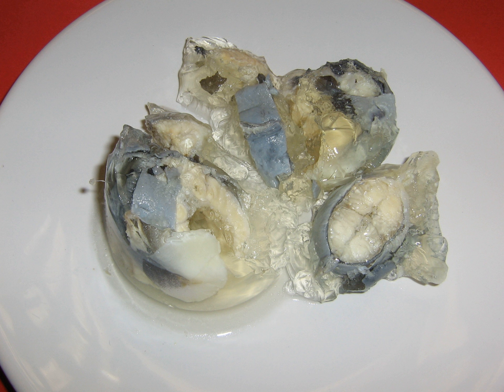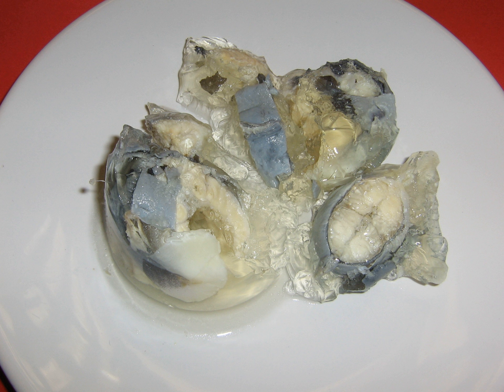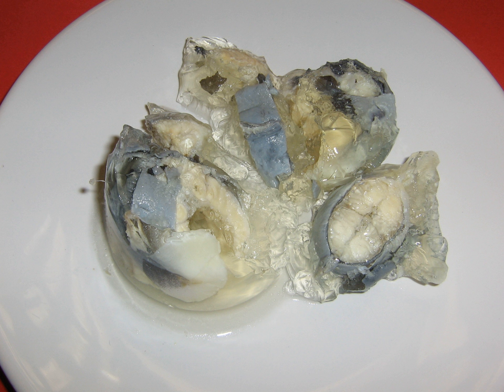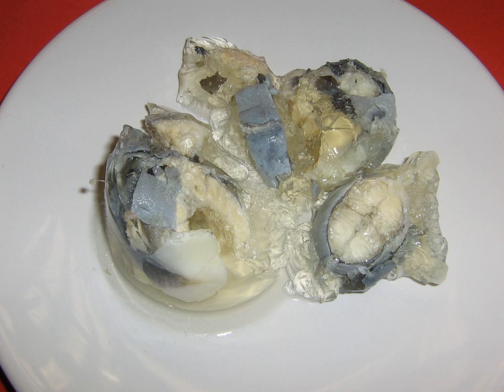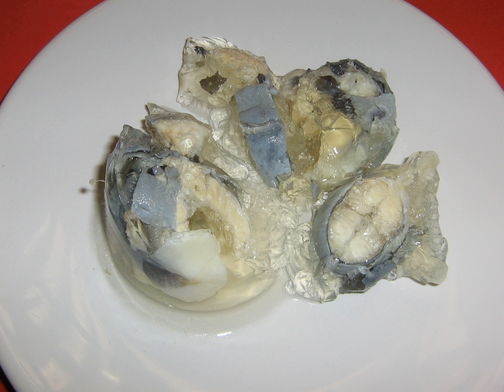Jellied eels | Wikipedia audio article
This is an audio version of the Wikipedia Article:
Jellied eels

SUMMARY
Jellied eels are a traditional English dish that originated in the 18th century, primarily in the East End of London. The dish consists of chopped eels boiled in a spiced stock that is allowed to cool and set, forming a jelly. It is eaten cold.